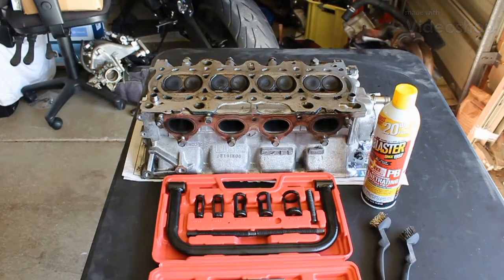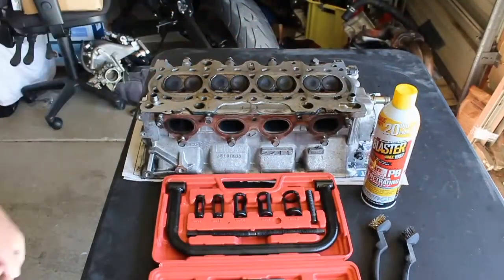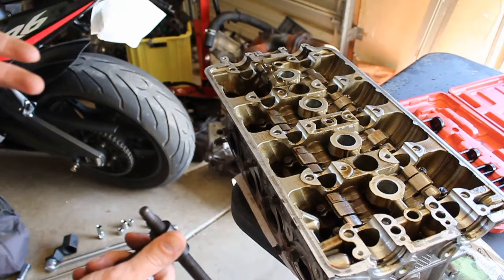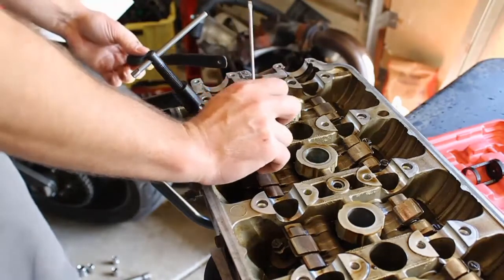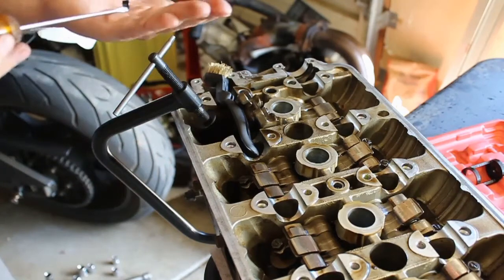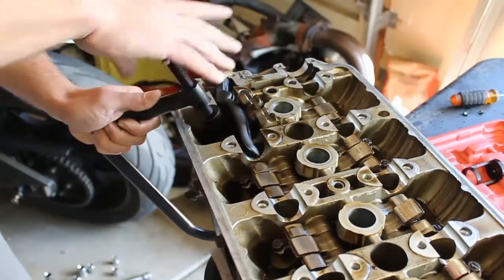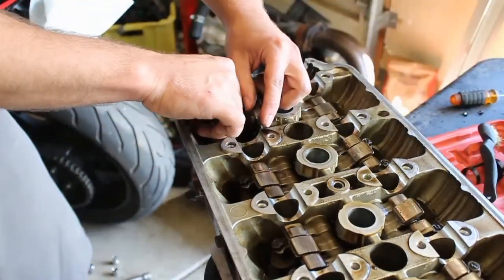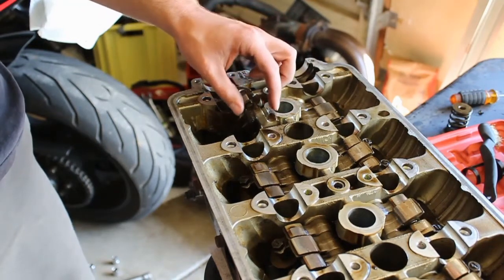eBay valve spring compressor on Acura Integra head?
Using cheap eBay valve spring compressor on my 2000 Acura Integra head.

Honda Acura civic CRX b18 b18c b18c1 engine head rebuild.